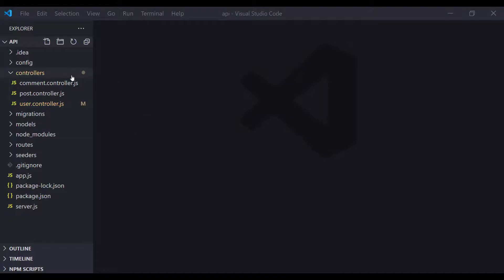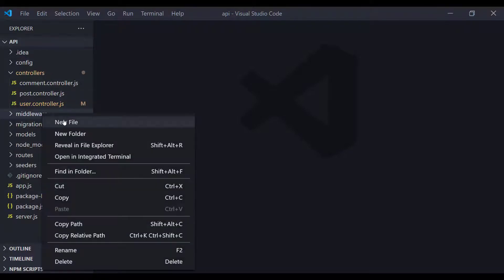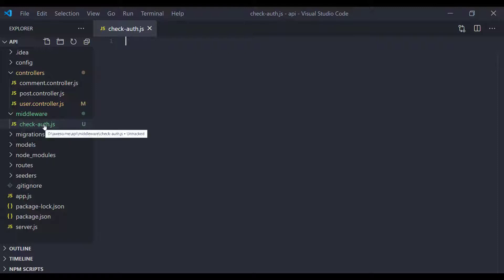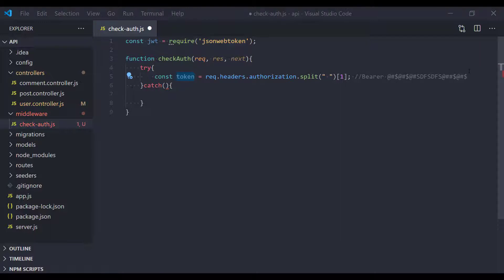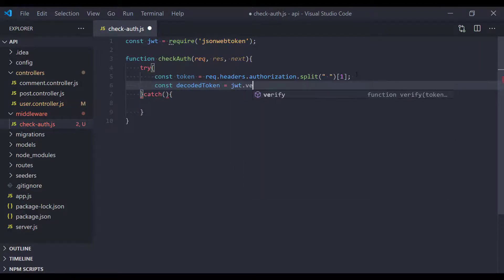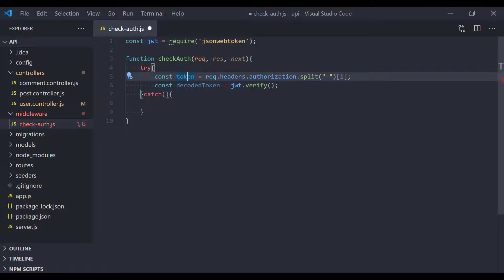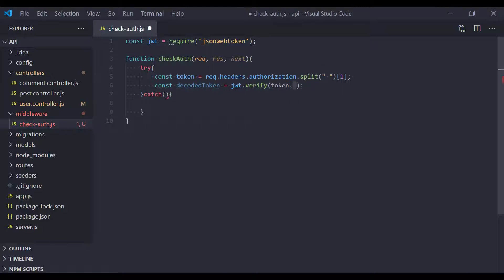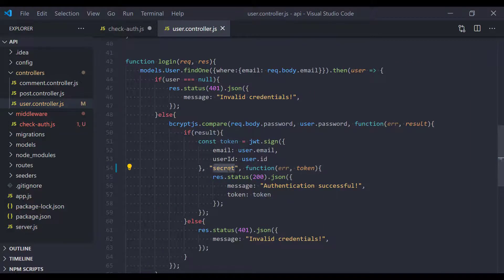Protect Routes with Middleware in NodeJS - Rest API with NodeJS and MySQL (2020)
In this video we protect certain routes with Middleware in NodeJS.

0:00 Intro
0:48 Create middleware file
2:40 Grab Access Token from the headers and Decode it.
5:11 Add Environment variable file with Nodemon.
9:47 Add middleware to routes
11:18 Testing the Middleware
13:10 Outro

So, today we protect routes with middleware in NodeJS, so that only the authenticated users can access certain resources in the API.

Adding a middleware in NodeJS is really easy. First we add a new file and write a middleware function to check if the provided access token is a valid token. We use JsonWebToken package for creating and verifying the token. If it is a valid token, middleware handovers the execution to the next function of the application. Otherwise it simply returns an error message to the user saying "Invalid or expired token". That's the basic functionality of our middleware in NodeJS. You can do other functionalities like checking user level, logging some user data for each user when accessing certain routes or renewing access token.. and so much more with a middleware in NodeJS.

After we're done with that, next we need to include the middleware file in certain routes we want to protect. So, those routes can only be accessed by the authenticated users.

In the next tutorial, we'll learn How to Upload Images with our NodeJS API.

This is the part 9 of the tutorial series, How to Create REST API with  NodeJS and MySQL using Express and Sequelize.